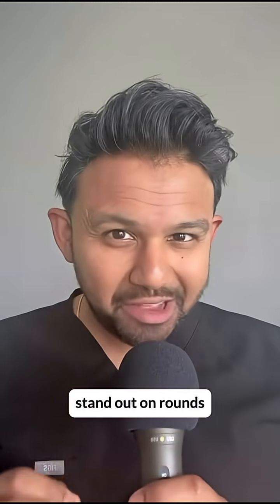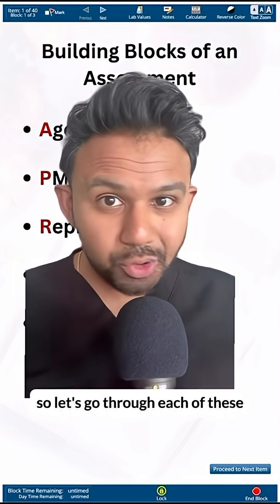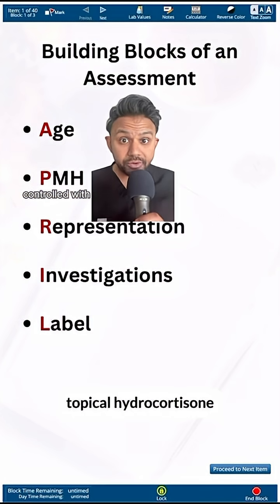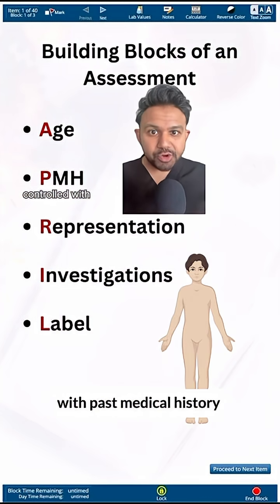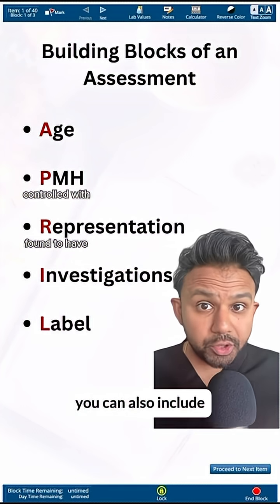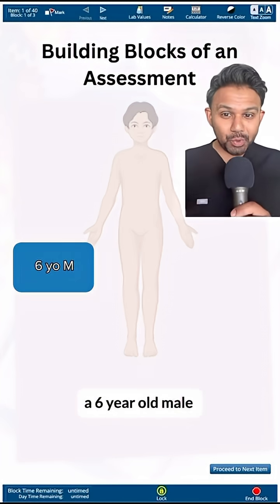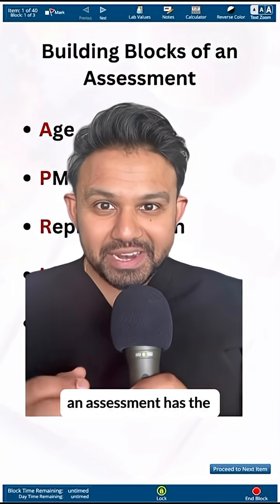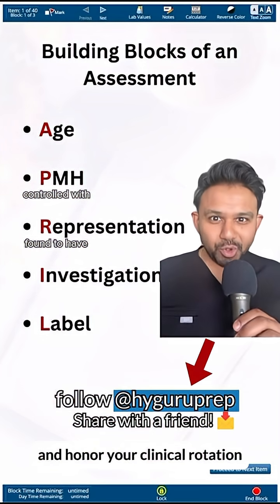Building Blocks of an Assessment for the USMLE | HyGuru